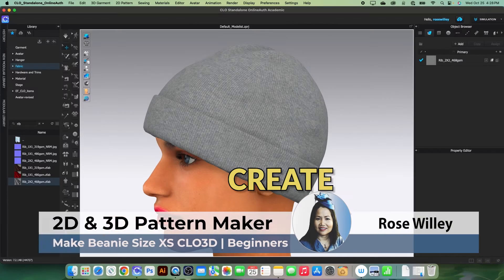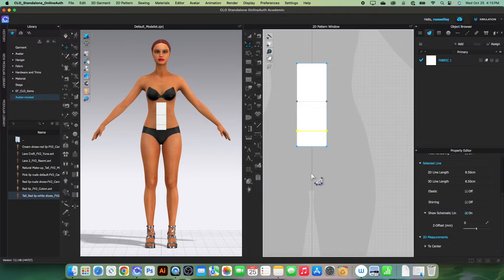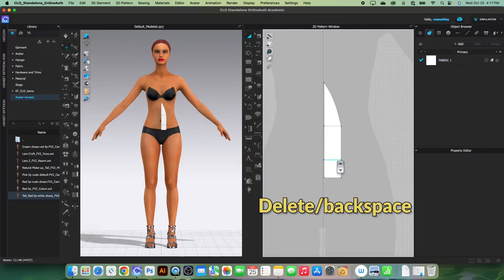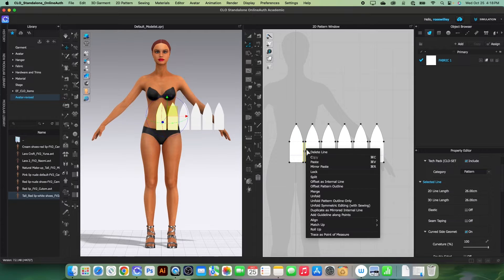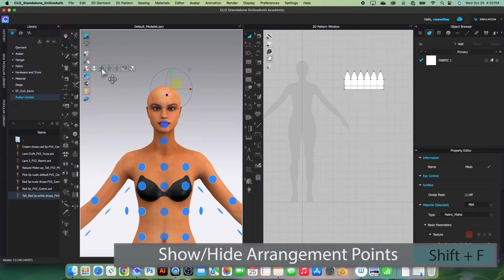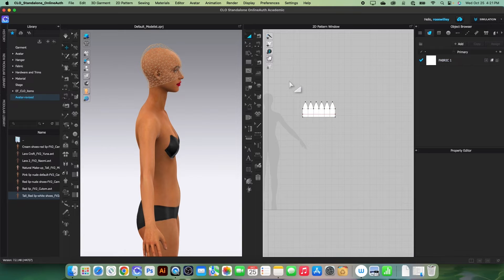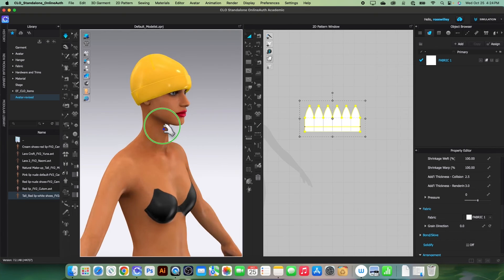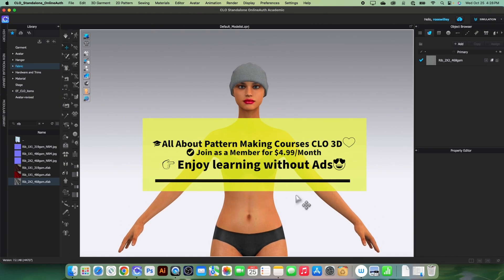Basic CLO 3D | How to Create a Beanie Hat Clo 3D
Hello Designistas, In this video, we will create a cute beanie in size extra-small. I will also provide you with 👍 the guideline Now, let me explain a bit about these measurements.

There are a total of four measurements:
1. Total Length: 24
2. Head Circumference: 51
3. Curve Length: 11
4. Folding Line: 4.5